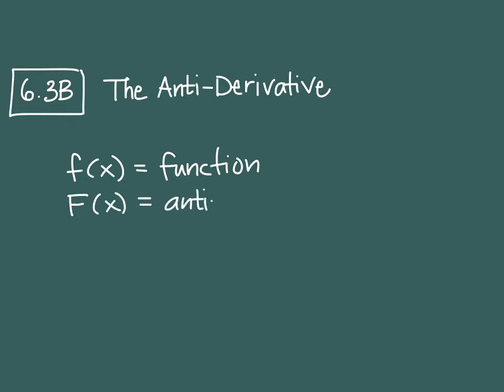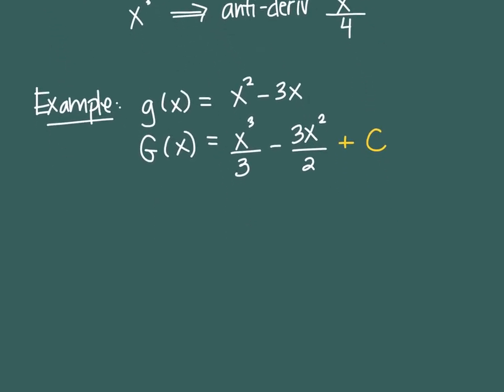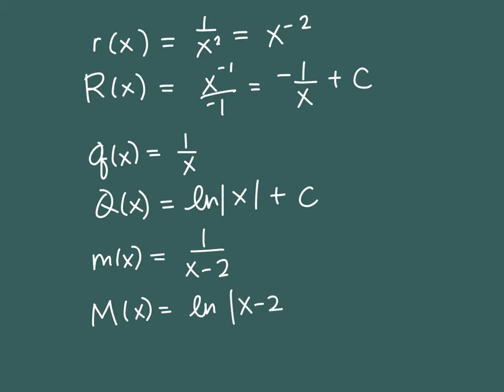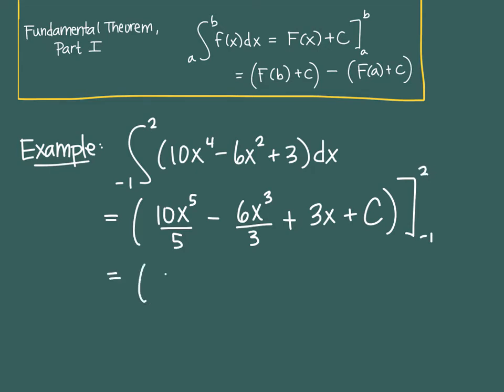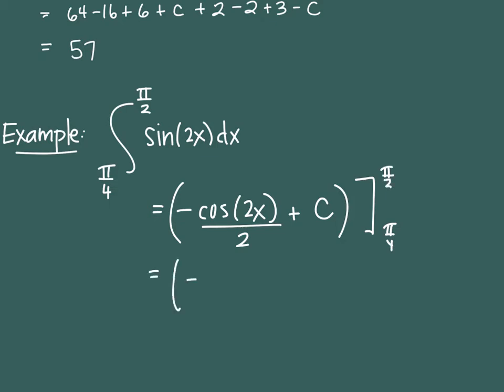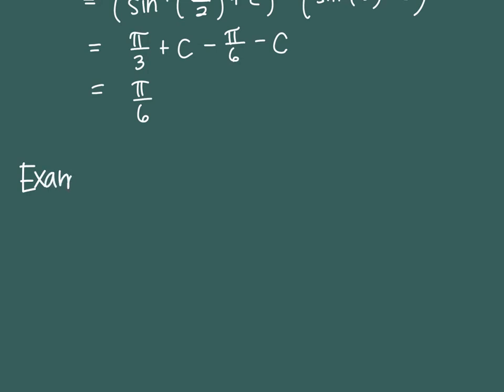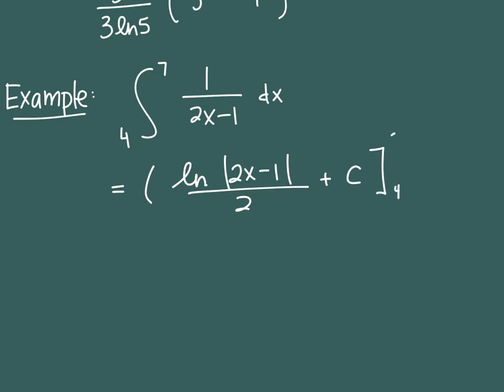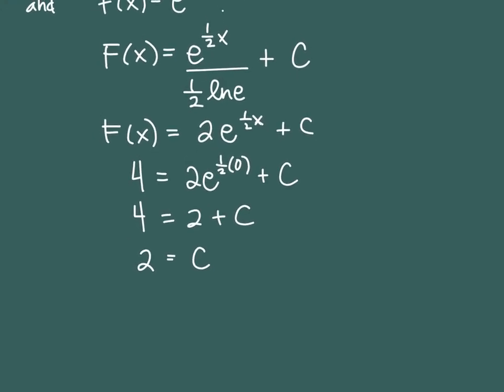AP Calc BC 6.3b